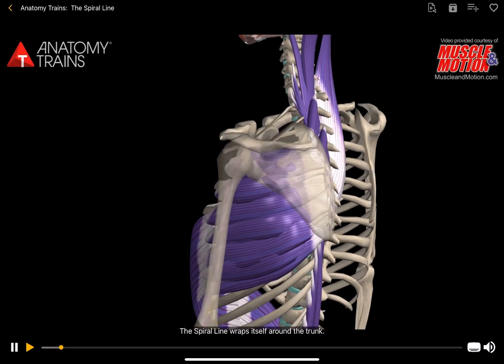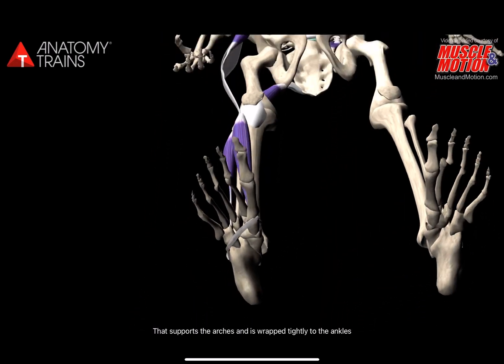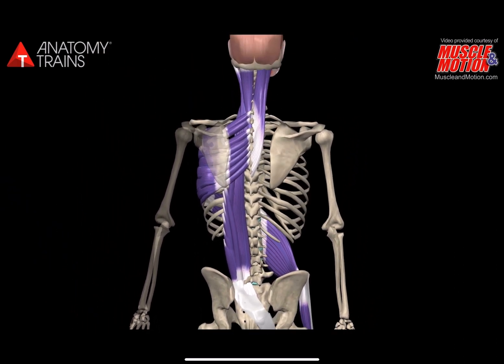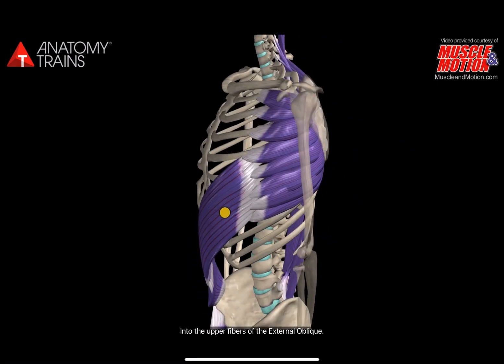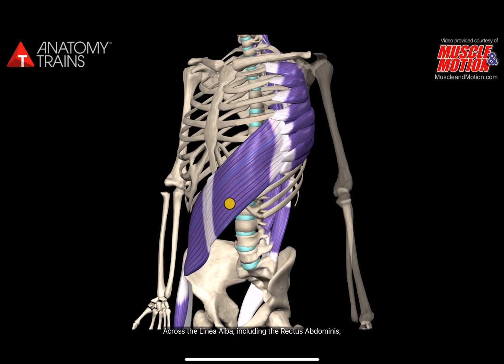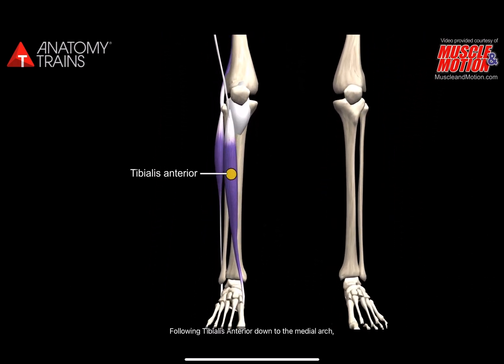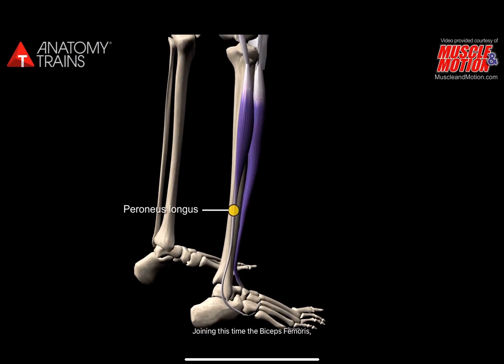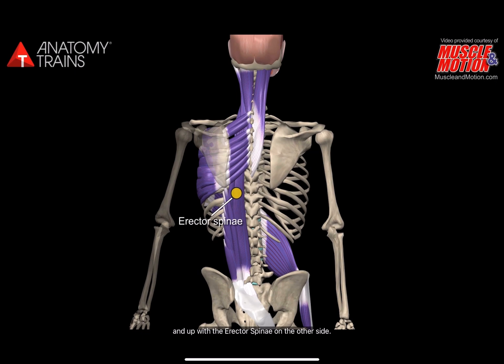The spiral line anatomy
From Thomas Myers - Anatomy Train